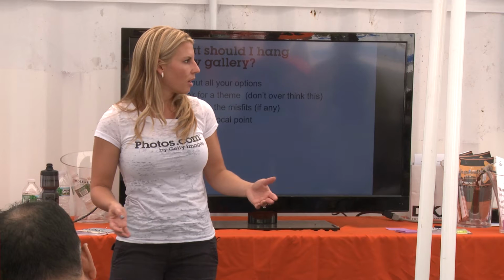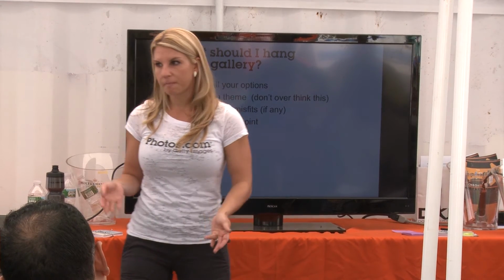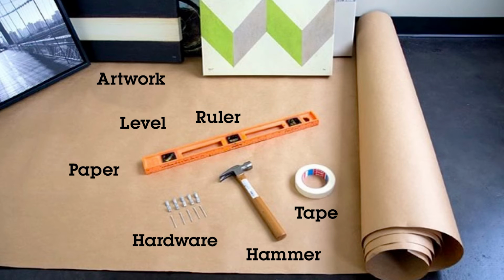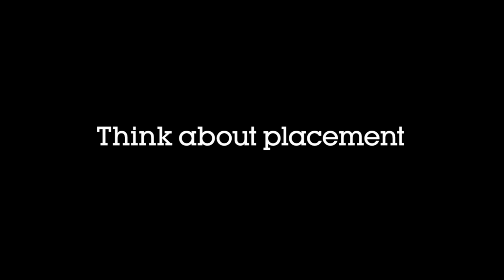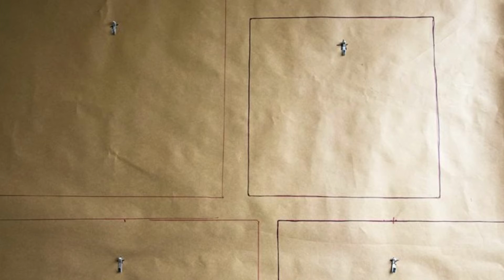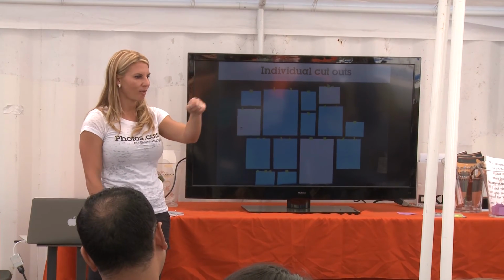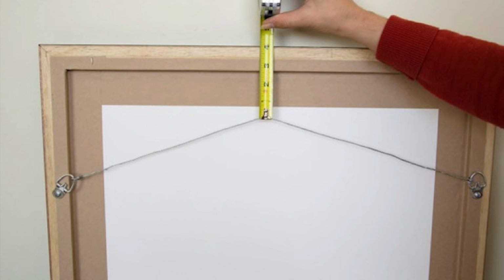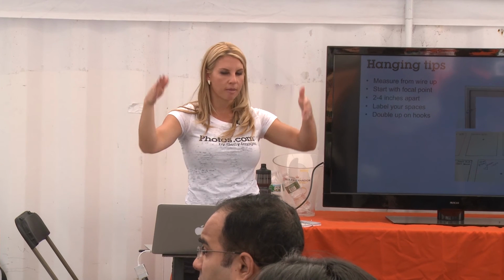How to Build a Gallery Wall with Photos.com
Photos.com interior design expert, Joie Tamkin walks through a step by step process of how to build a gallery wall.